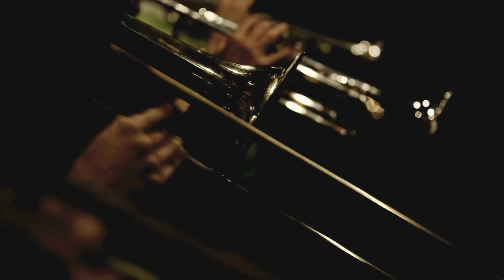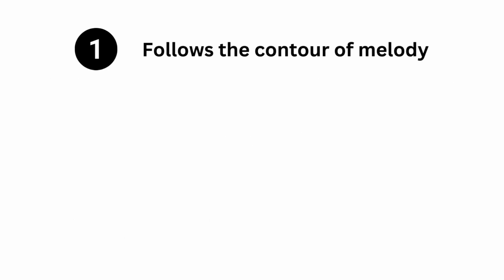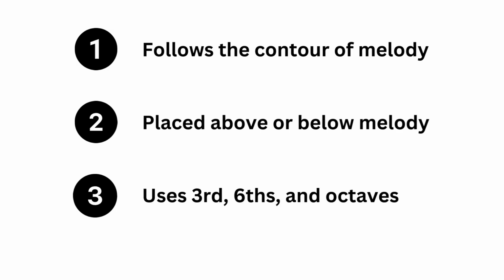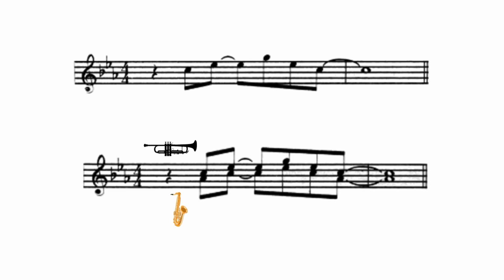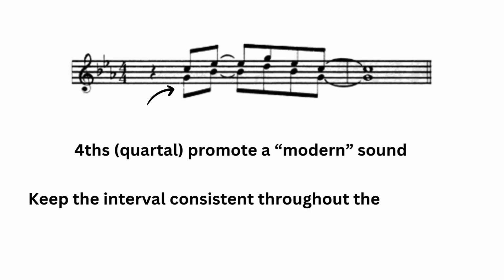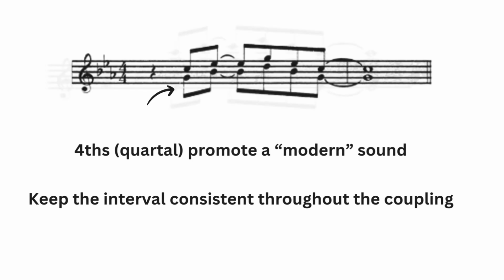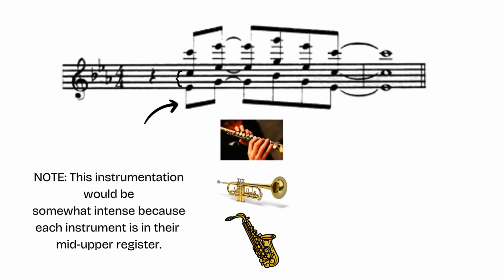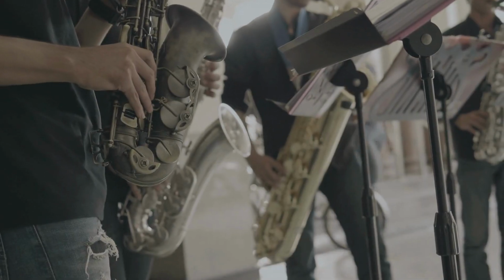Jazz Arranging Techniques: Melodic Couplings & 2-Part Density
In this video, we dive deep into the fascinating concept of two-part density, exploring how it enhances musical arrangements through the use of melodic couplings.

Melodic couplings are a powerful technique, commonly used in both small group and big band jazz arrangements, to enrich a melody by adding a harmonizing note at specific intervals. Here's what we'll cover:

What is Two-Part Density?
The first level of musical density, achieved by adding a second pitch to a melody.
Understanding Melodic Couplings:
An enhancement to a melody that follows its contour, sharing the same rhythm but harmonizing at specific intervals like diatonic thirds, sixths, and more.

Examples in Action:
We’ll demonstrate melodic couplings at intervals such as thirds, fourths, and octaves, and how to assign instrumentation for balance and richness.
Learn how these techniques can transform your arrangements by manipulating span, weight, and density, creating endless possibilities for dynamic and engaging compositions.

Be sure to comment with your questions or share how you use melodic couplings in your own arrangements! 👇